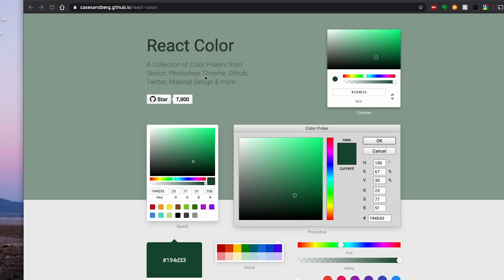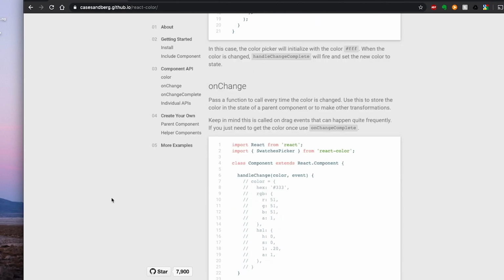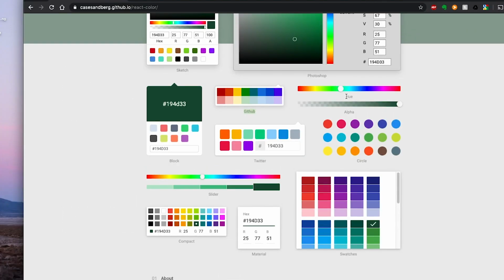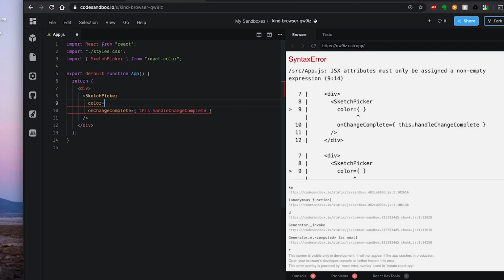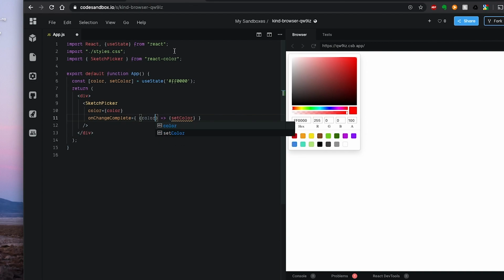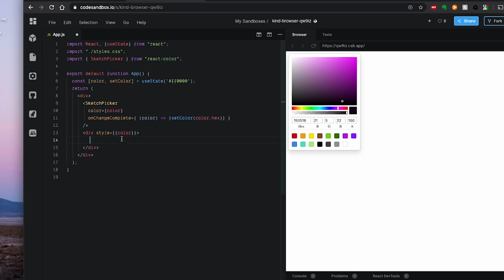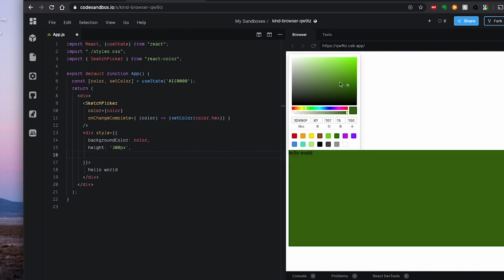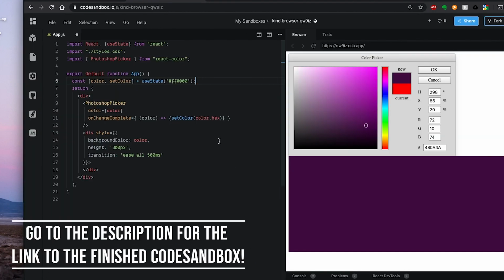React Color Picker Tutorial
We discuss the React Color library, using it in a CodeSandbox. We use the color prop and the onChangeComplete props to hook up the SketchPicker and the PhotoshopPicker.